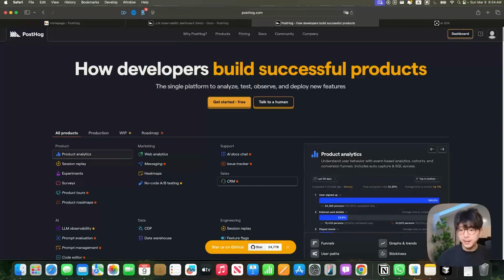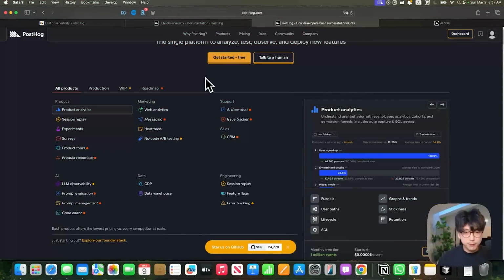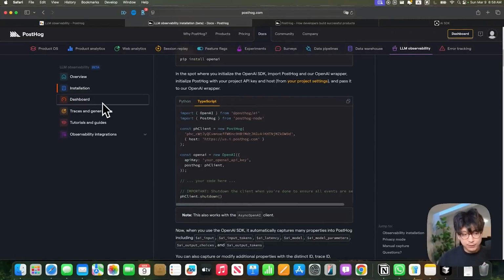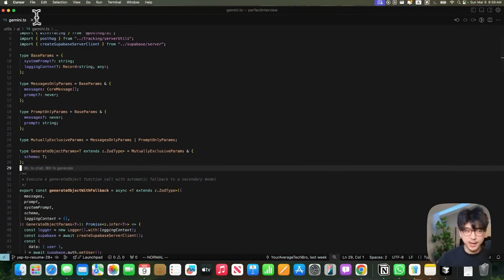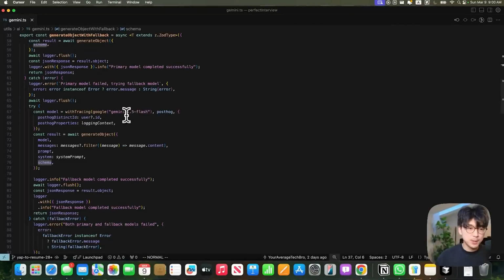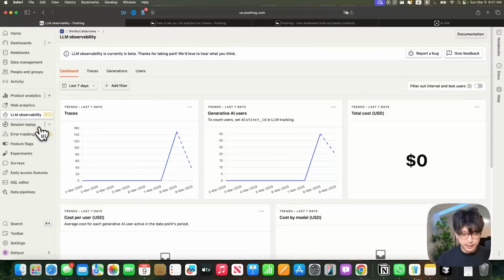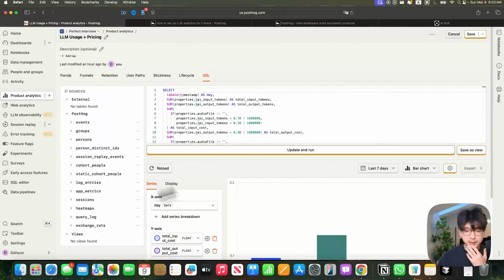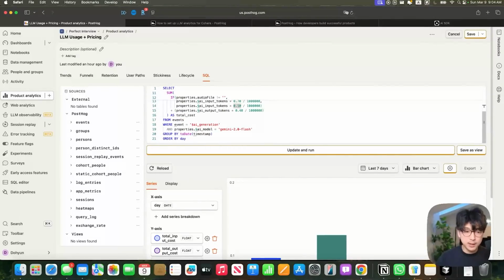how I track LLM usage in my apps so I don't go broke lol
This is how I track LLM usage in my SaaS applications to make sure I don't go broke lol. I track all of the usage within Posthog with a couple custom modifications here and there.